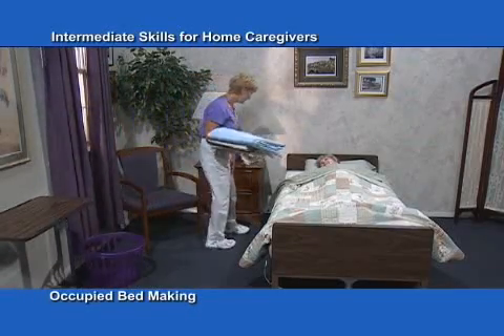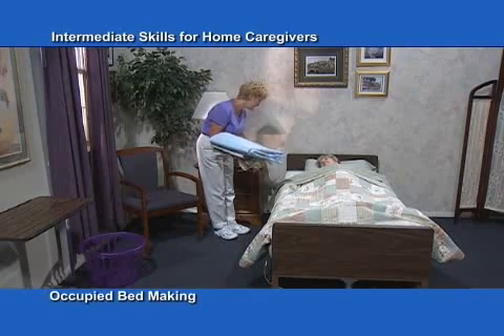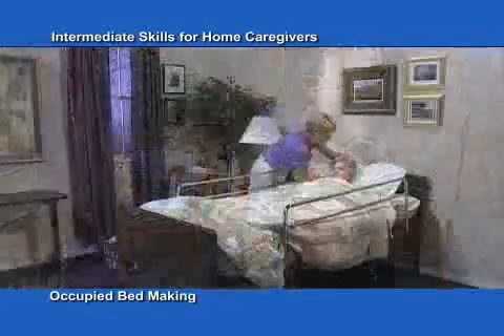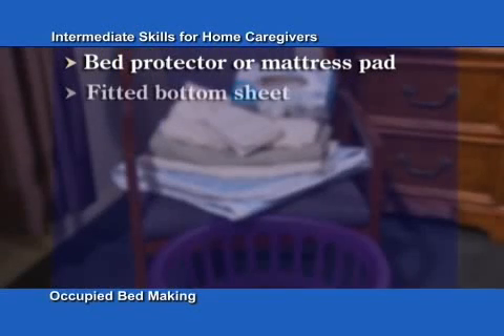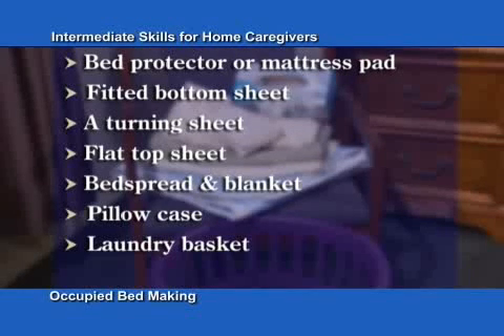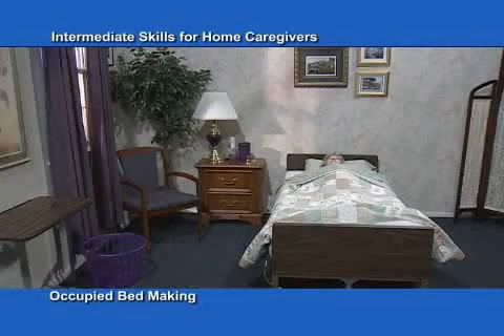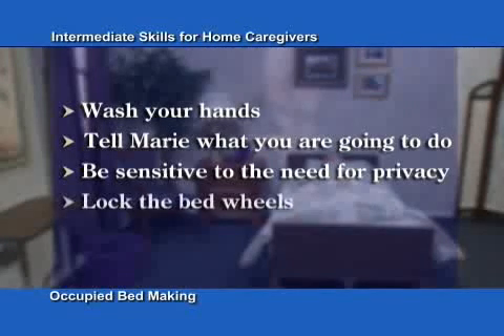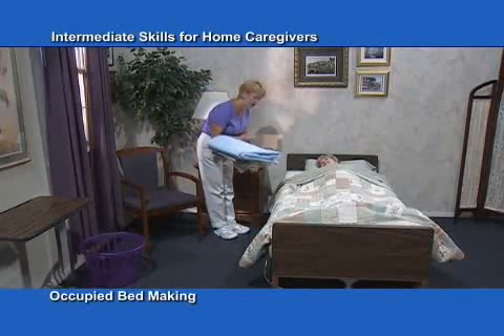How to Make an Unoccupied Bed